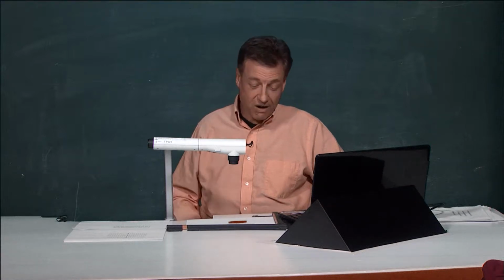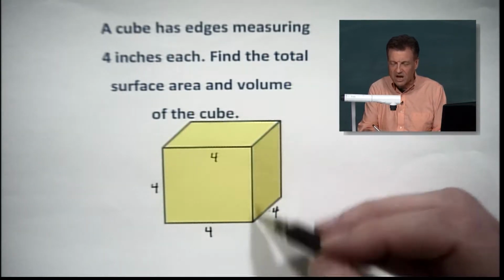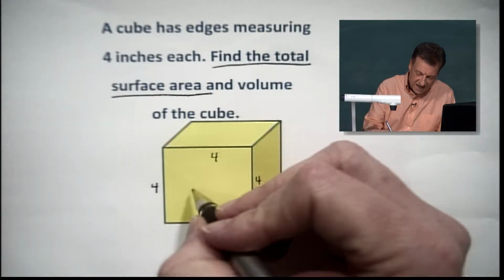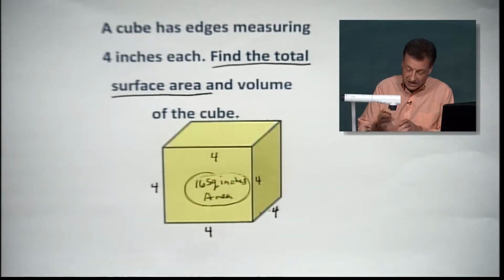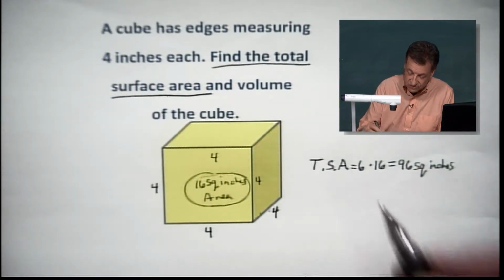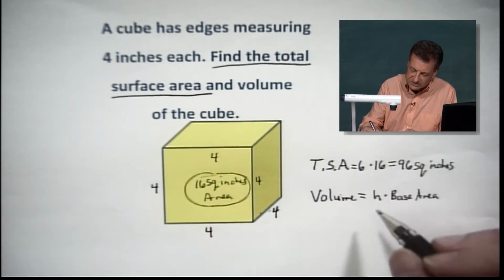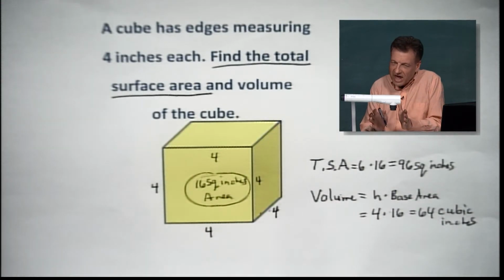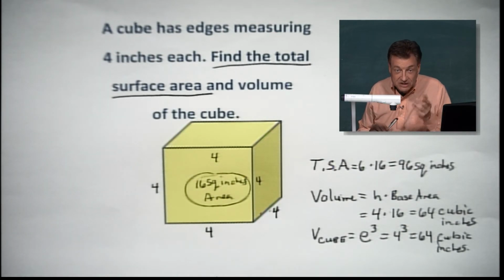Volume of a Cube l Mathline Online l Surface Area of a Cube